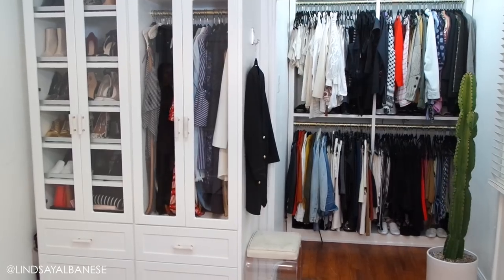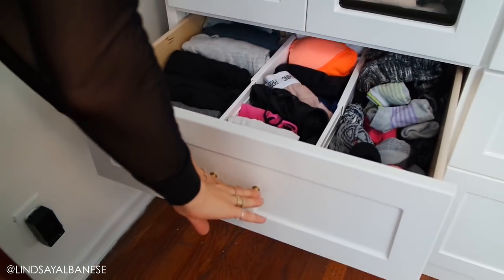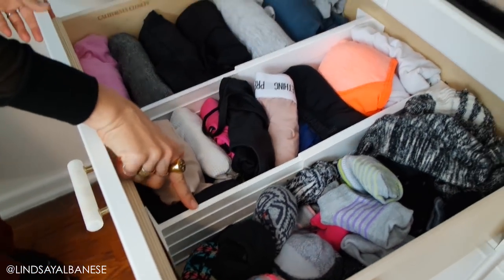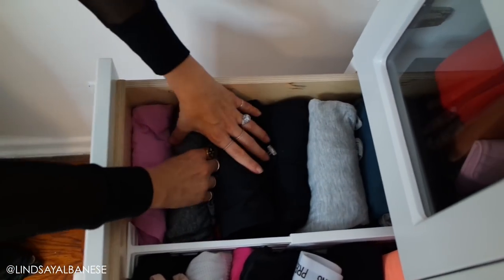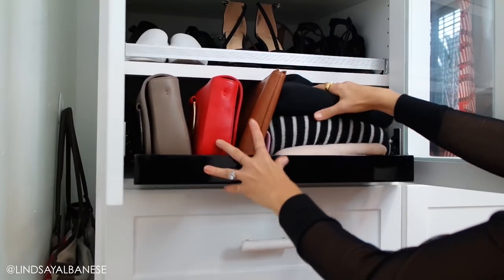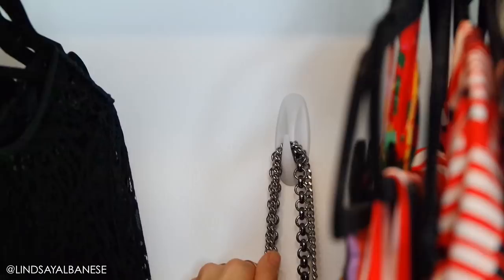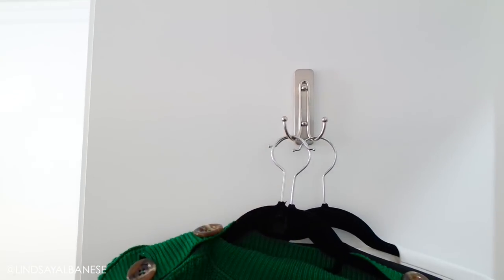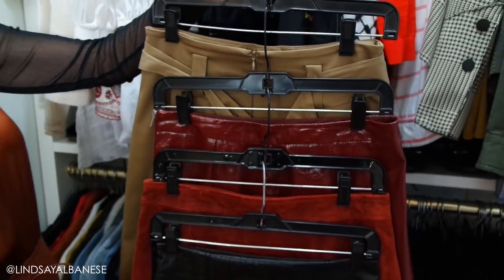How To Have A Perfectly Organized Closet | Closet Tour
Hi Friends! Today I'm going to show you how to have a perfectly organized closet by letting you into mine!! This is a closet organization video but it's also a little bit of a closet tour EVEN though the room isn't completely finished. I'm sharing the organization tips, tricks, and products that I use every single day to keep my life neat and organized. Love Linds